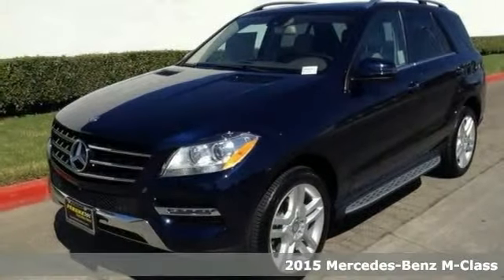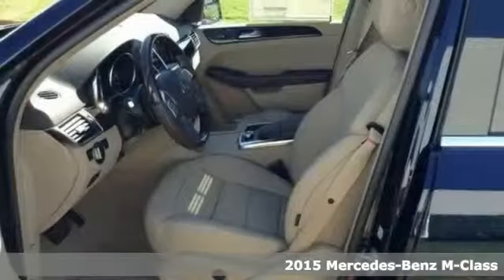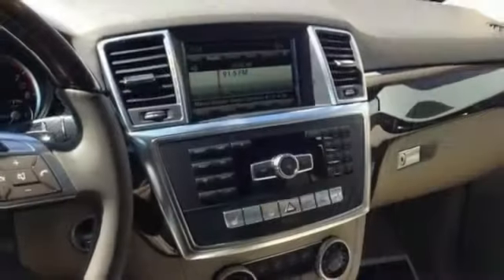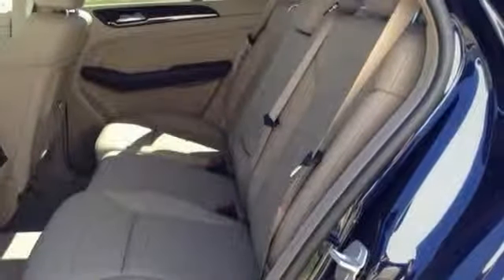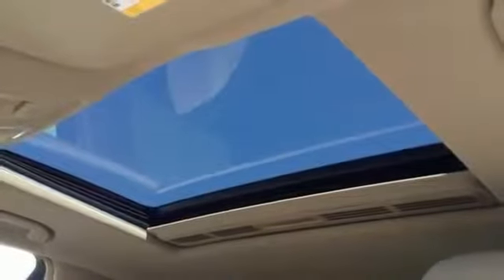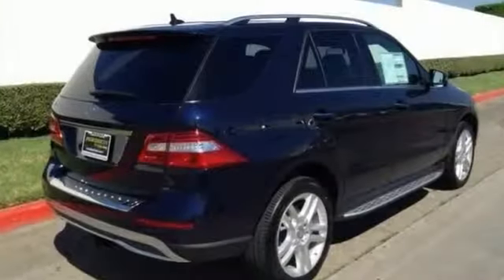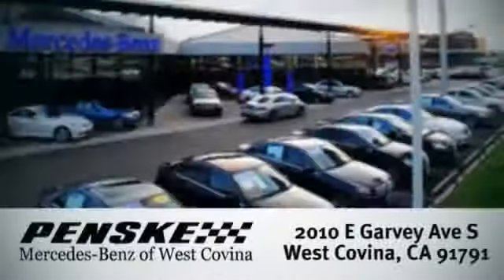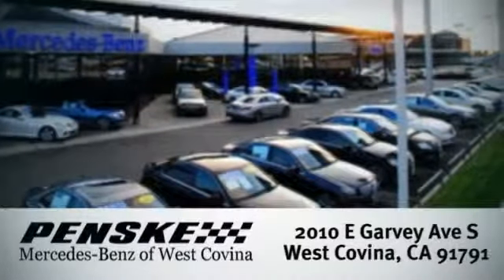2015 Mercedes Benz M Class West Covina CA El Monte, CA FA456339 360p